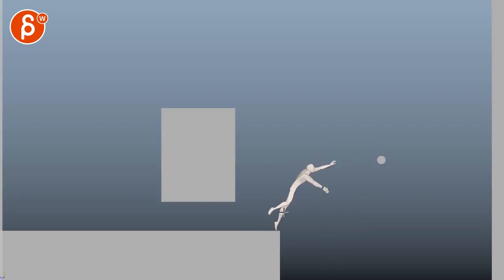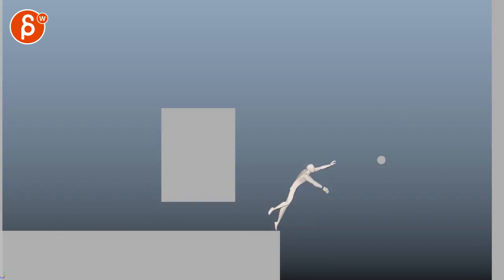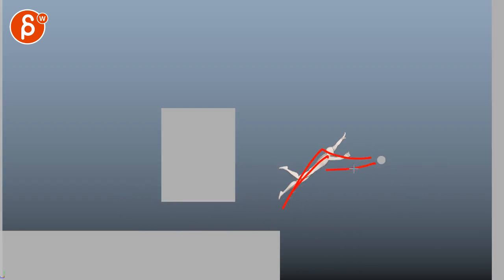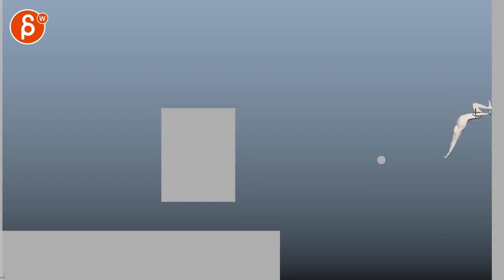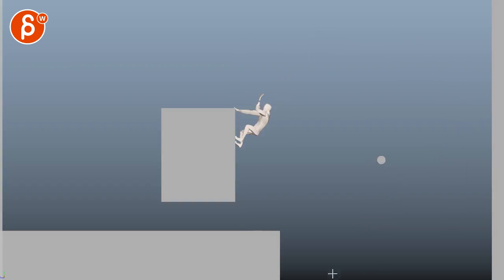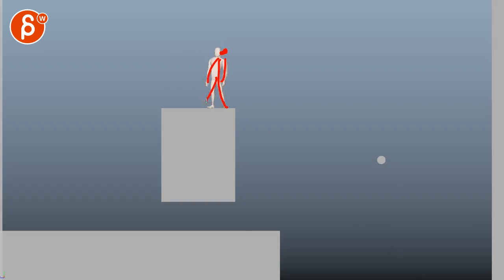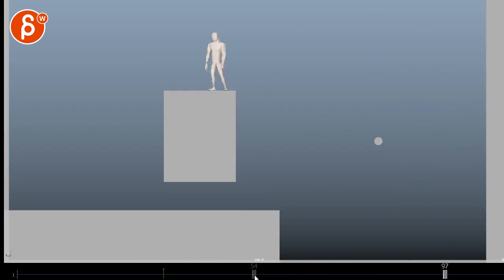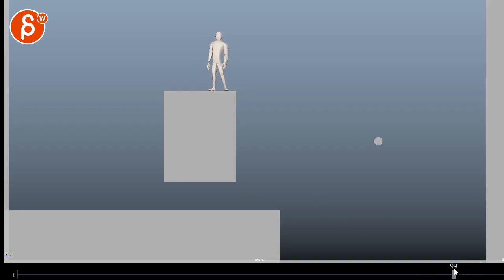Animation Workshop Arnaud Choisy #2 (2019)